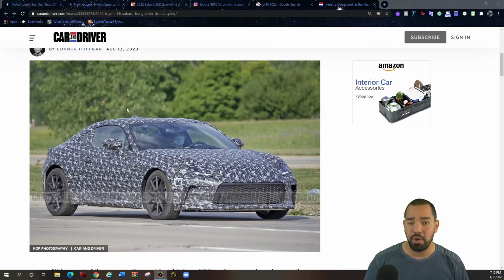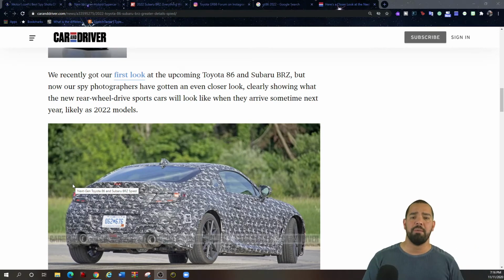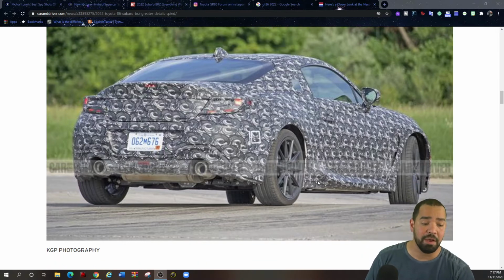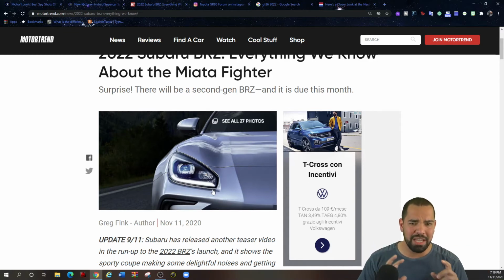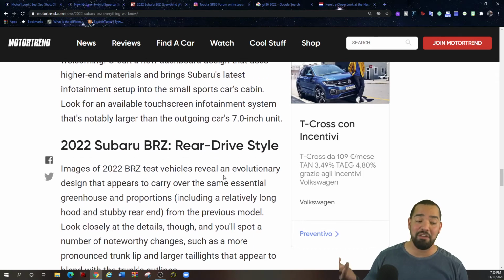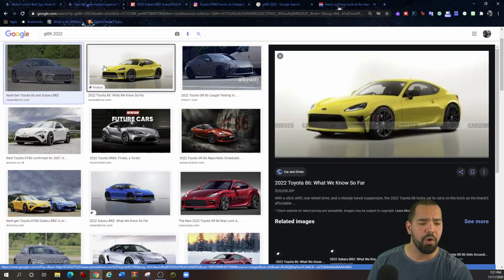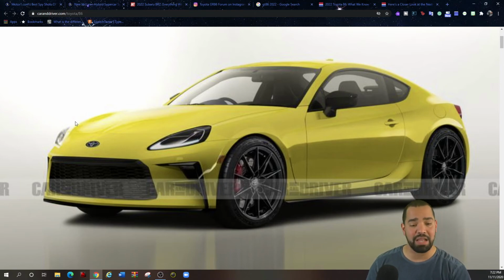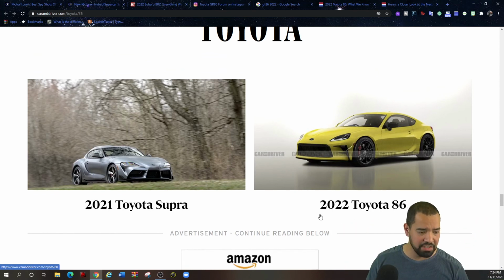2022 Subaru BRZ Toyota GR86 - The Toyobarus are BACK!!!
2022 Subaru BRZ Toyota GT86 - The Toyobarus are BACK!!!

On November 18, 2020, we will have the reveal of the Toyobaru twins. Here are the spy shots and renderings of them.